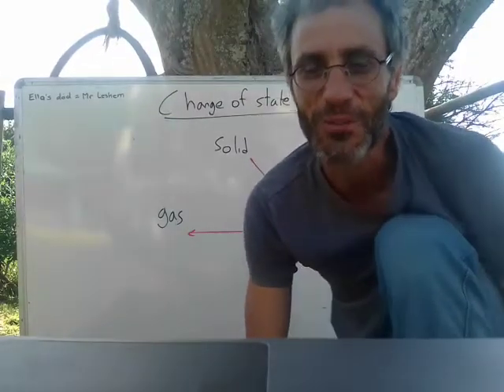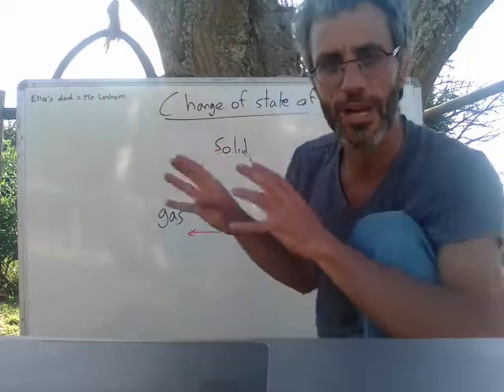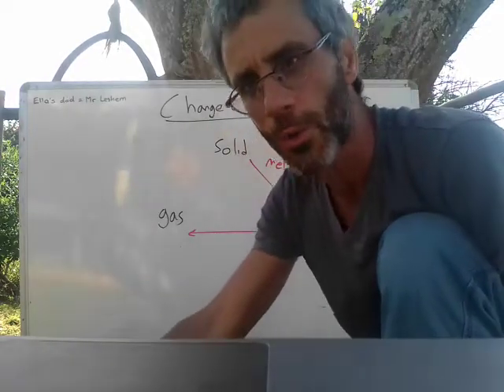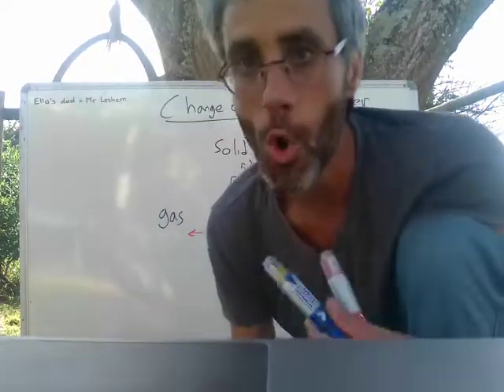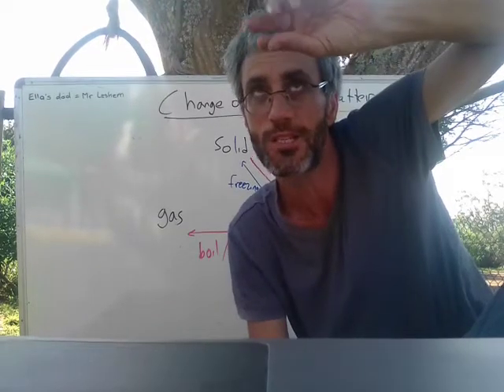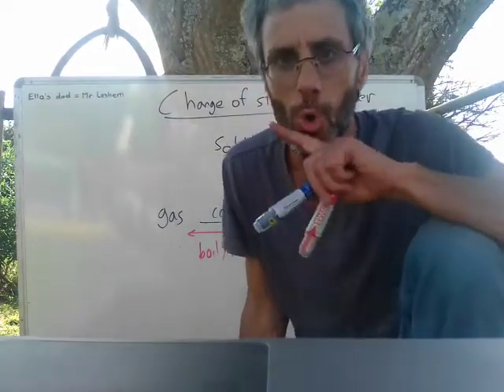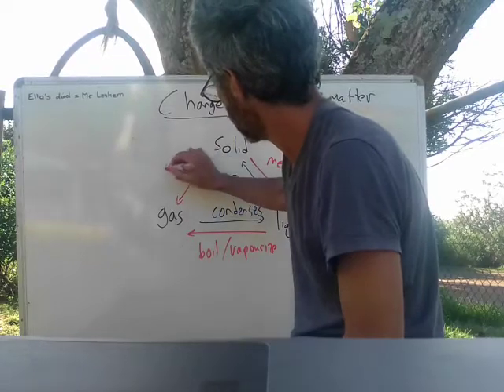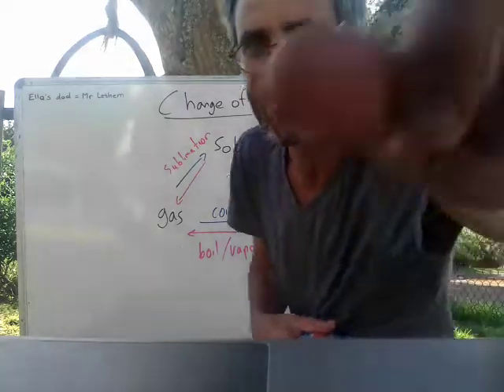Change of state